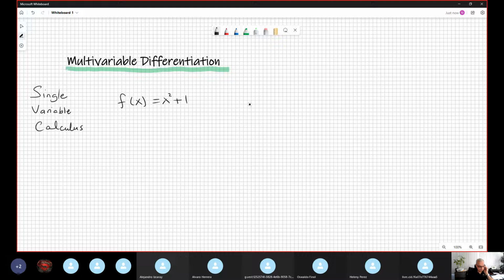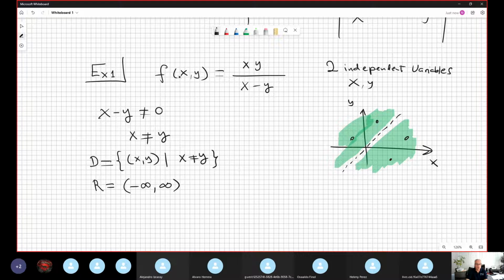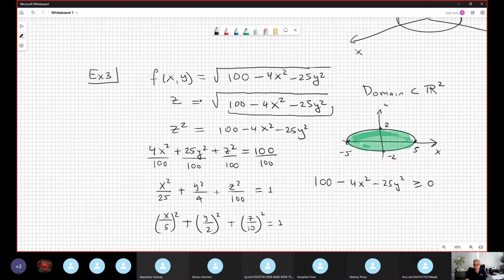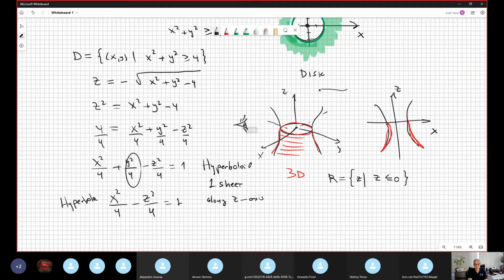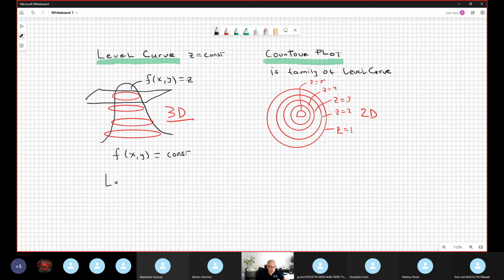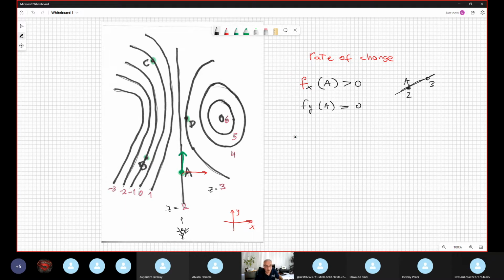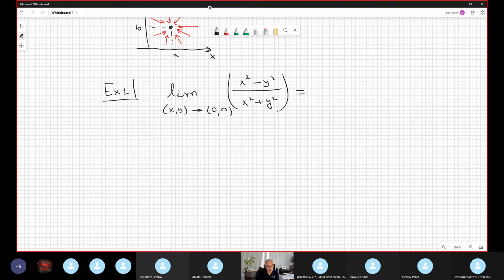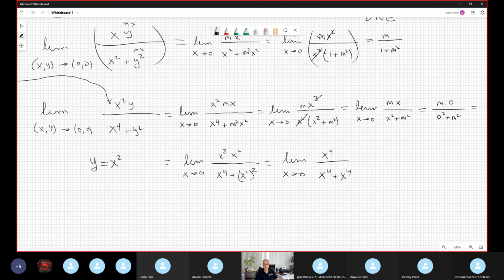MAC2313 June1( Level Curves and Limits in 2D and 3D )